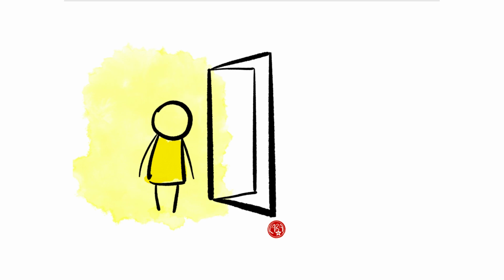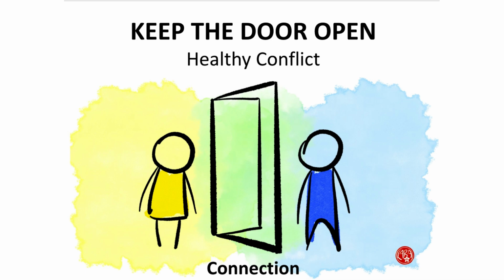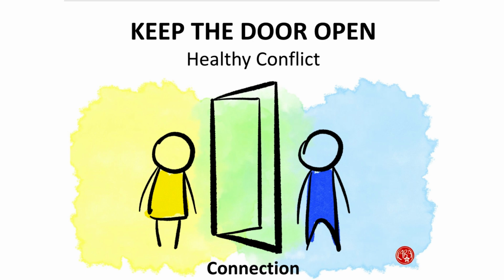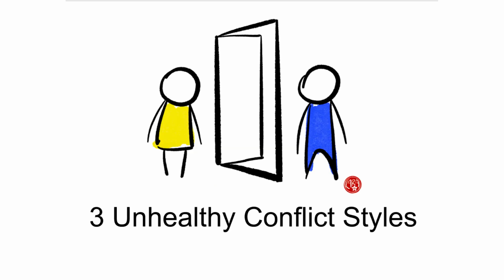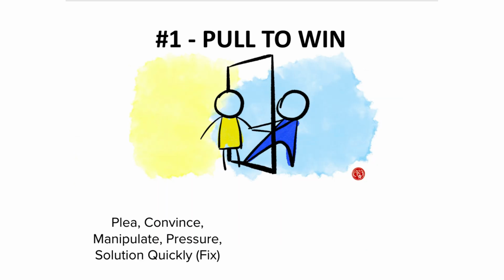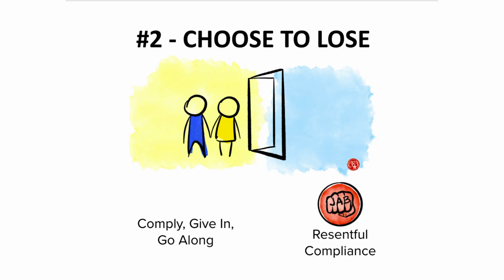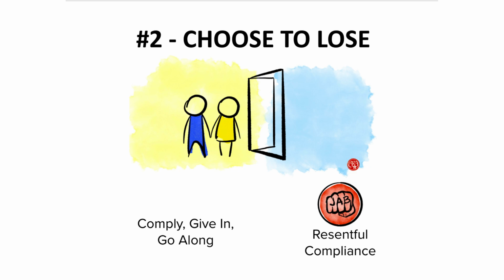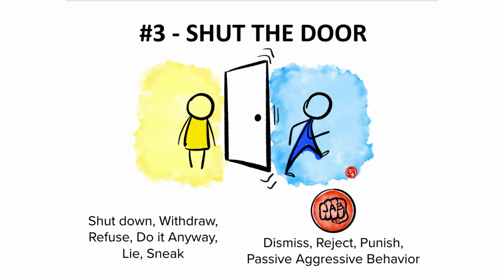How to Healthy Conflict - Keep the Door Open Analogy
👉 “One of the best relationship skills is knowing when your system’s too activated to connect. You can grab my free Emotional Thermometer to help with that

In this video, I'll share my visual representation of healthy vs. unhealthy behavior during conflict -- Keeping the Door Open.